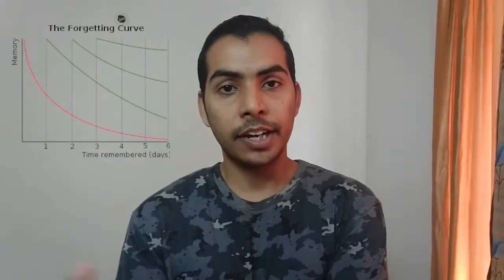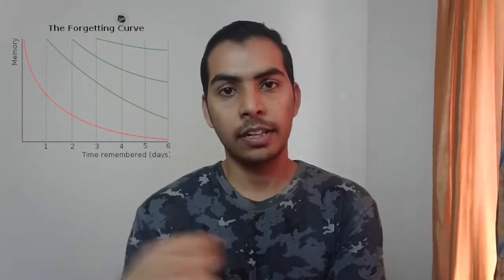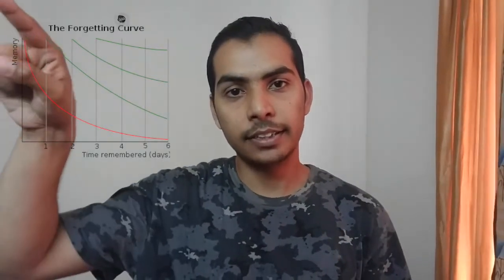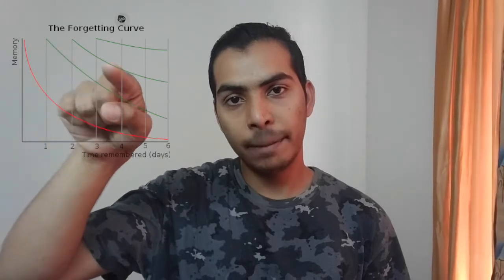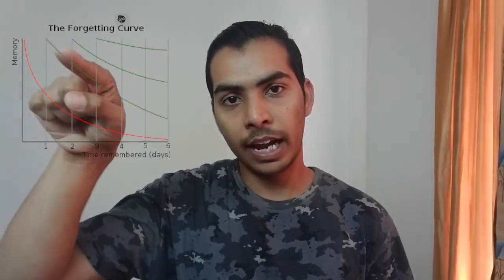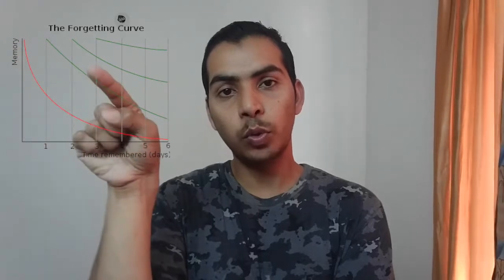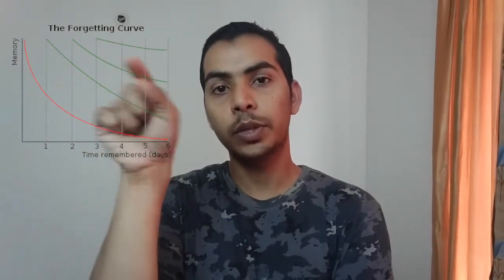How to revise and retain stuff in memory for long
If you are a tech industry aspirant or a working professional in tech industry, you might be learning a lot of new stuff, on a day to day basis. But how much of that, can you actually recall, easily, in future? maybe 10%!
In this video, we are going to cover some background of how our memory works and what should we do retain the stuff in memory for a longer period of time.